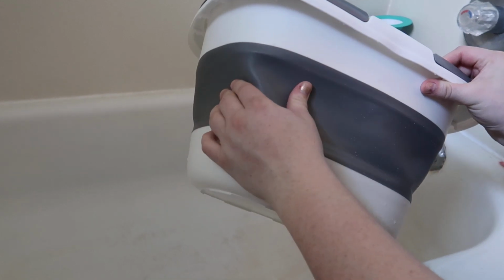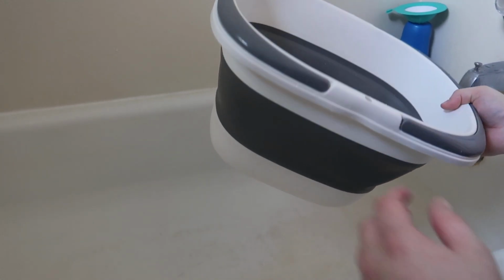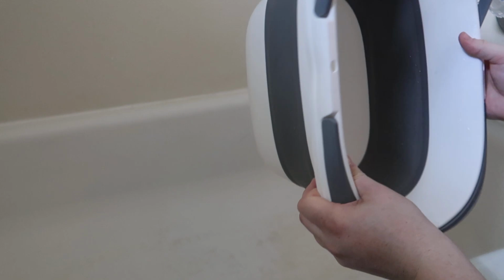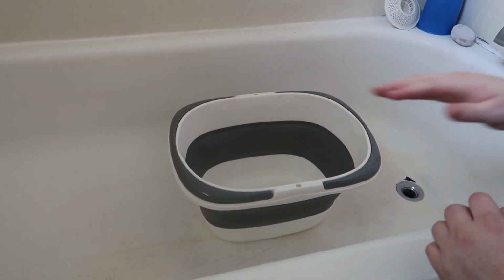Goderewild Large Collapsible Mop Bucket review